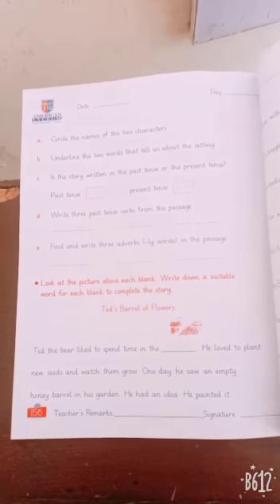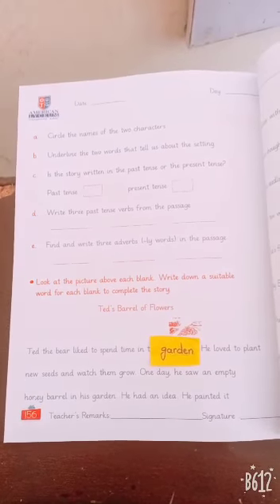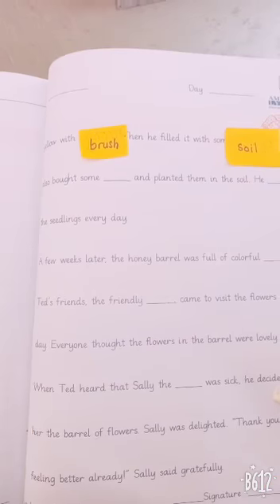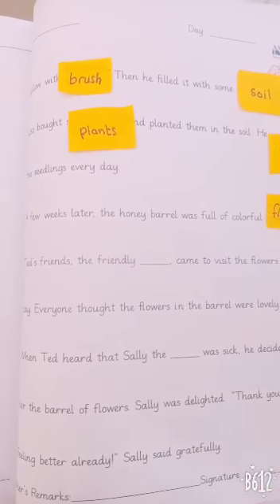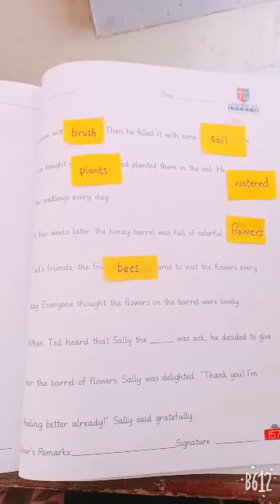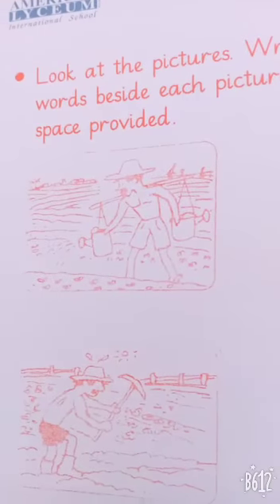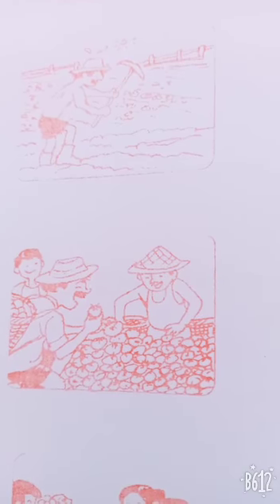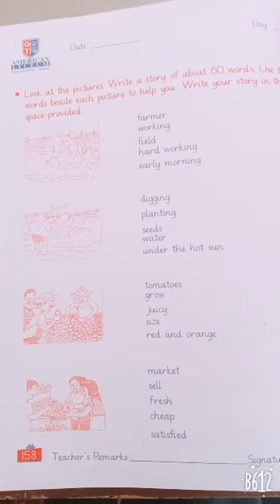Grade 2 | Sep | Subject : English A | Topic : Ted's Barrel of Flowers